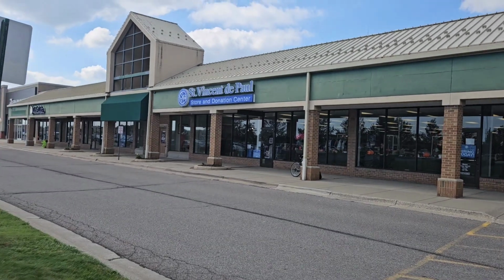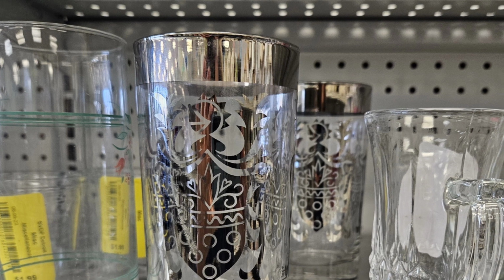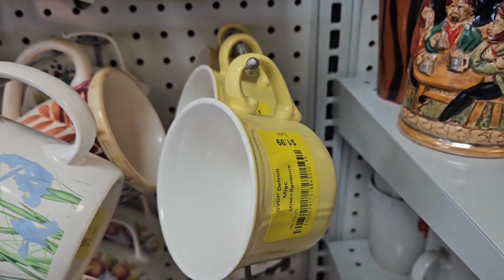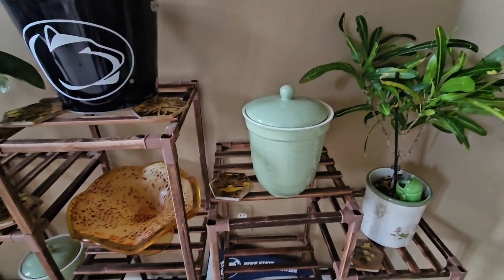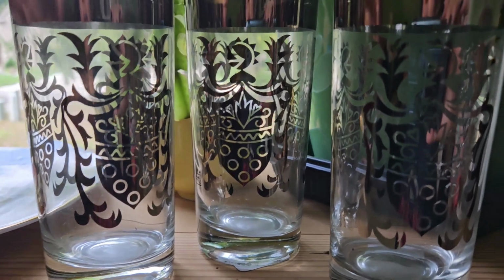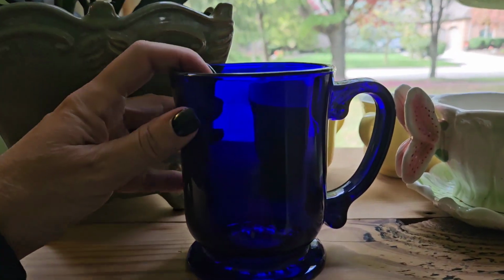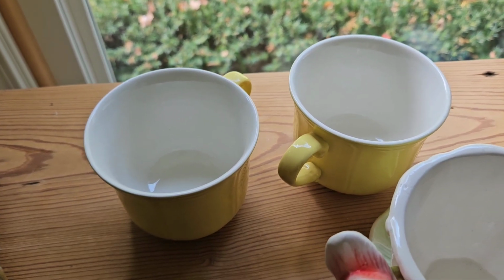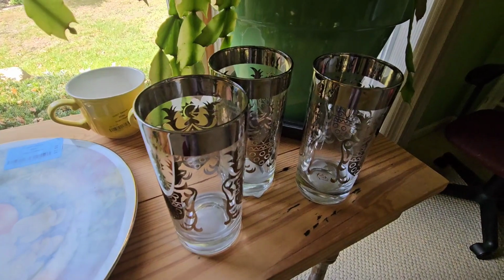Thrift With Me ~ Back at St. Vincent De Paul Thrift Store in Utica + HAUL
Back at St. Vincent De Paul Thrift Store - Thrift With Me + HAUL
Everytime I'm near Utica, MI, I like to go thrifting at SVDP.

@greenbeeexplorer also found sound nice items to use with her plants 🪴.